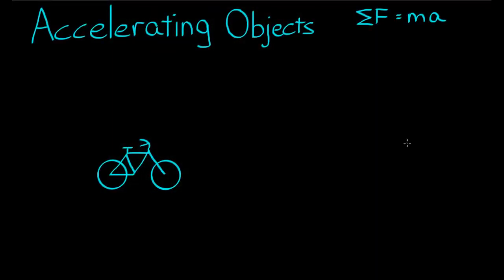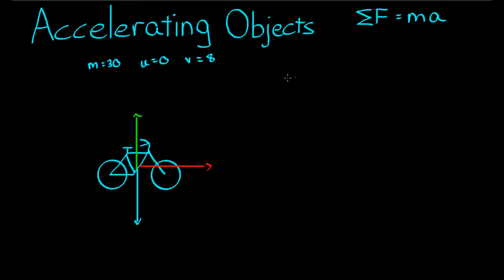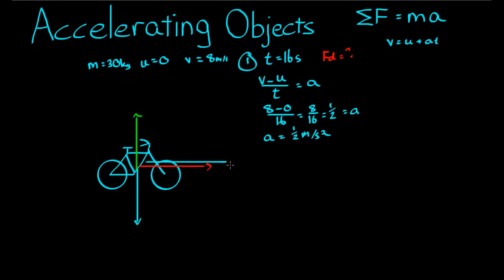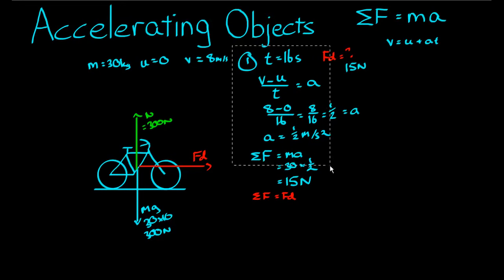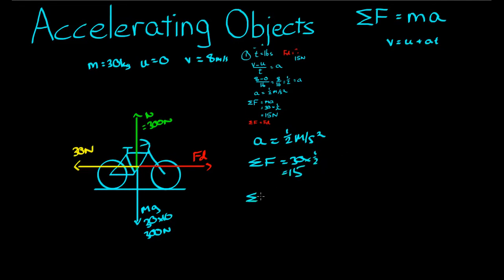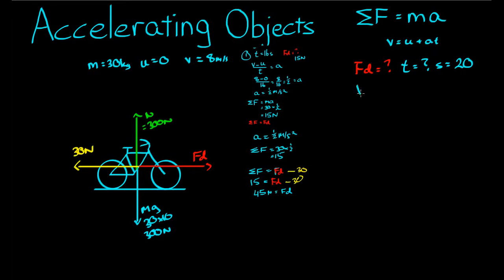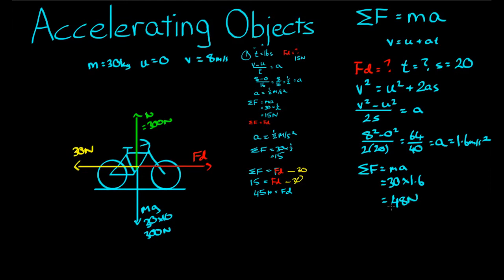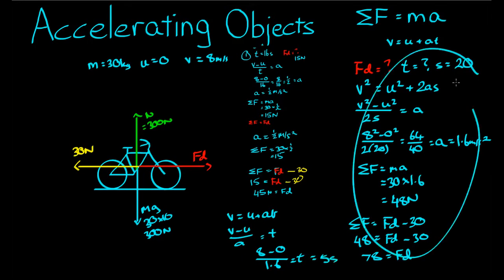Accelerating Objects Example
In this video, we look at objects that are accelerating. We focus on trying to find the net force that causes the object to accelerate.